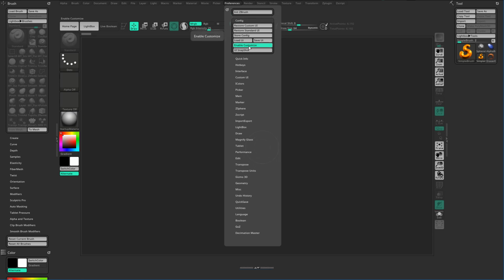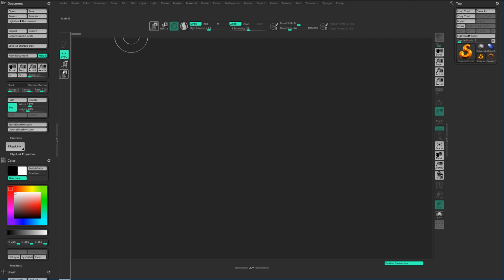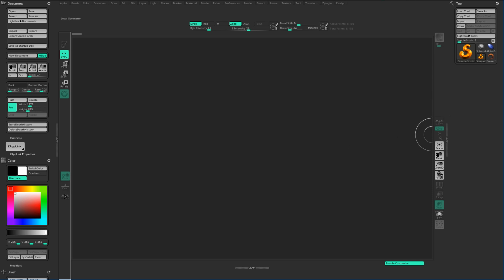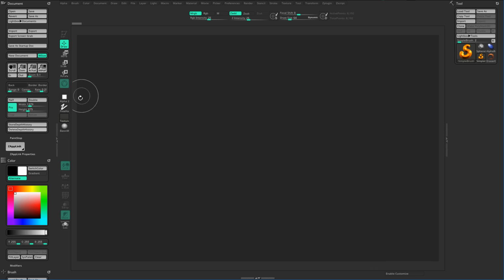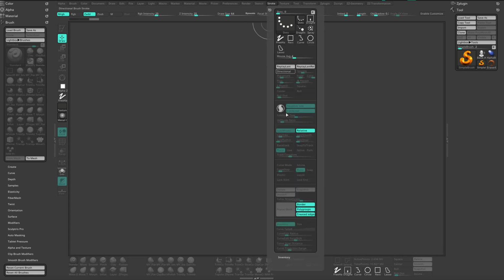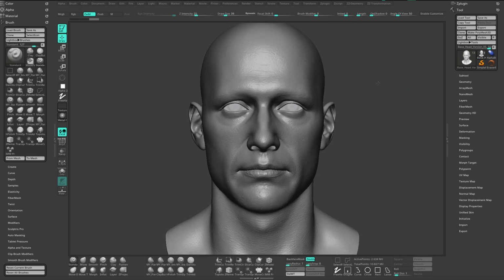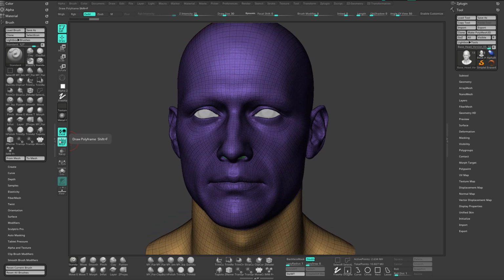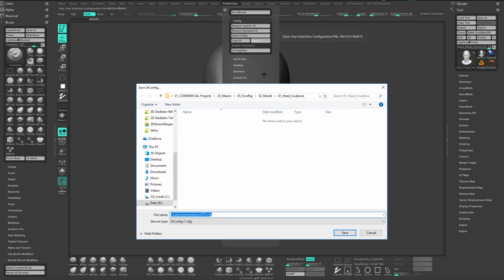ZBrush User Interface Tutorial: Part 4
Learn how to speed up your workflow in ZBrush by personalizing the user interface.